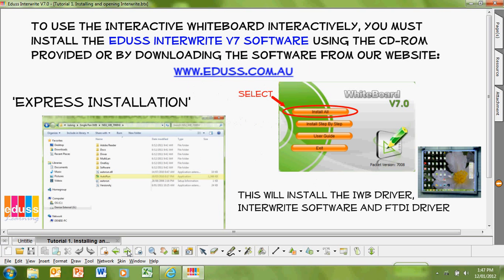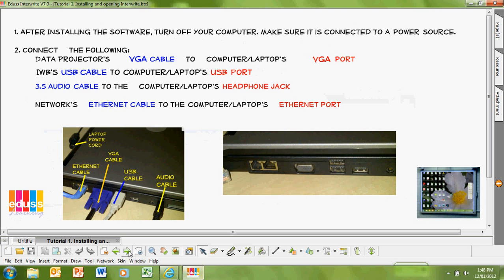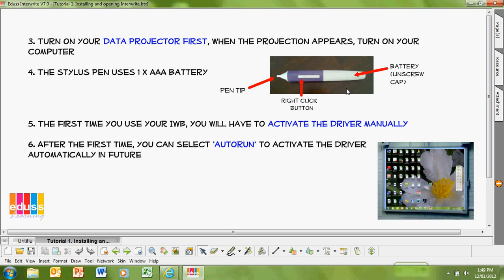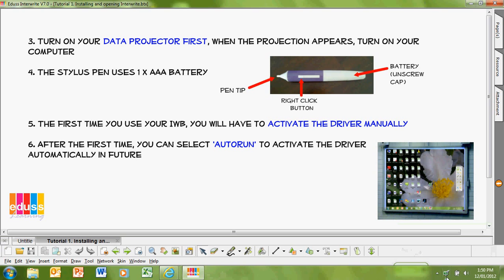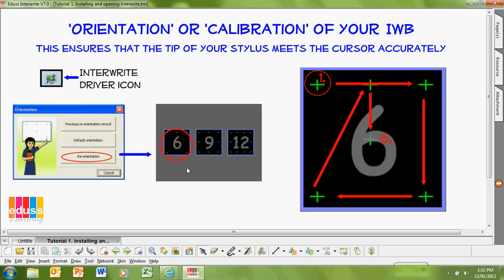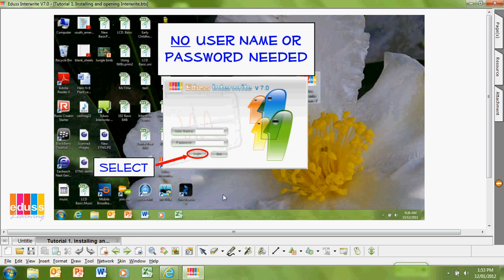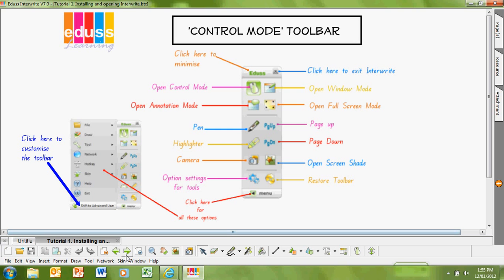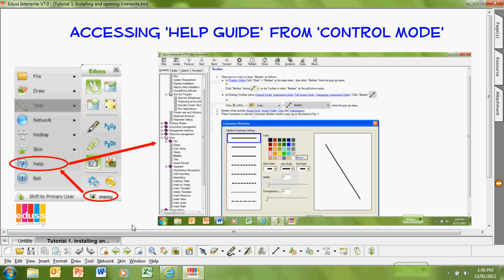Tutorial 1. Pen - Introduction.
Interwrite V7 Training.

We offer Professional Development on all our products and our Trainers are all qualified teachers, ensuring that training is relevant to a classroom teaching environment.